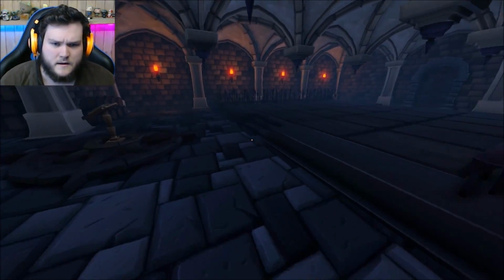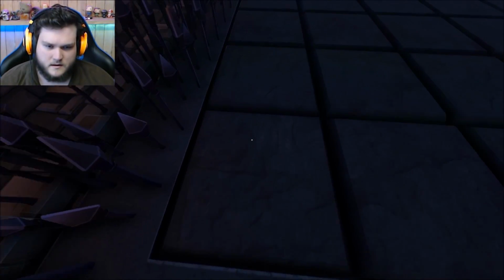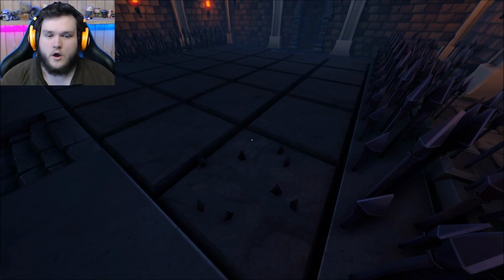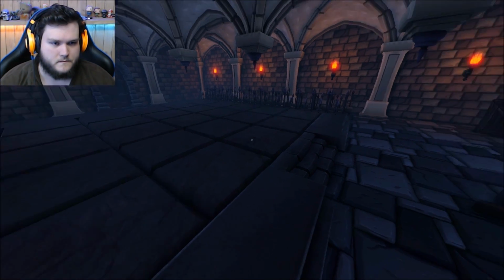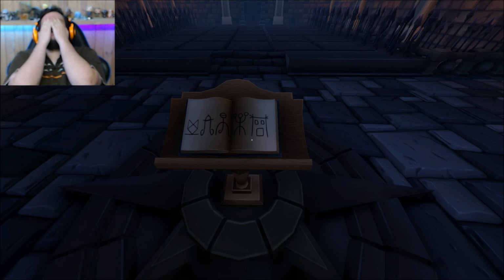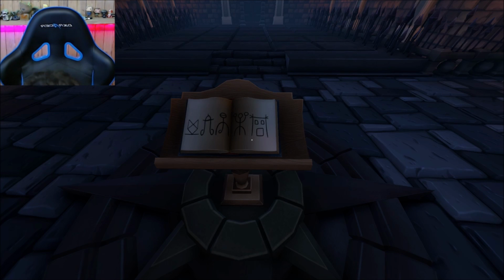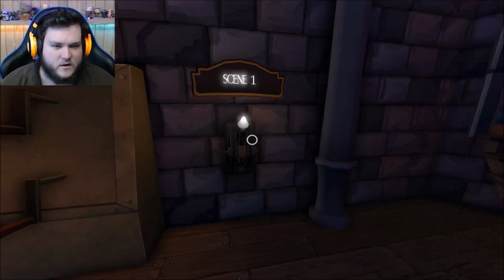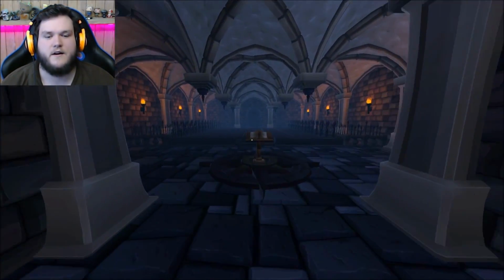IS THIS HARRY POTTER?!? We Were Here w/ TheGrandAdmiral #04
Stalk me!